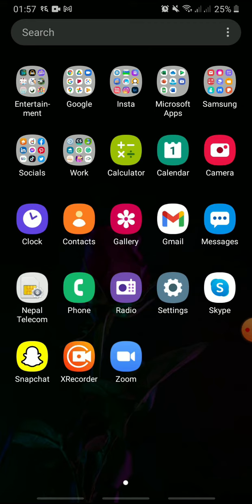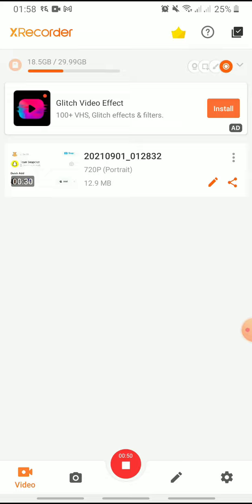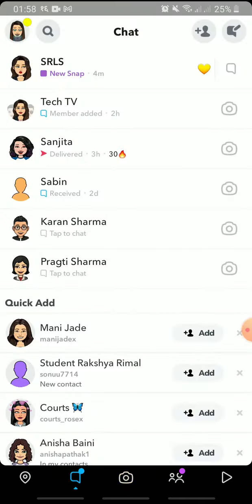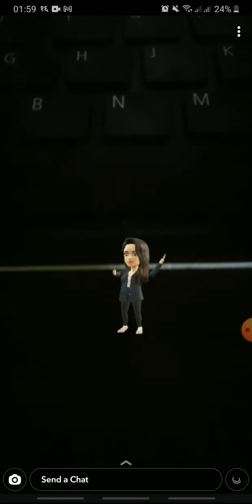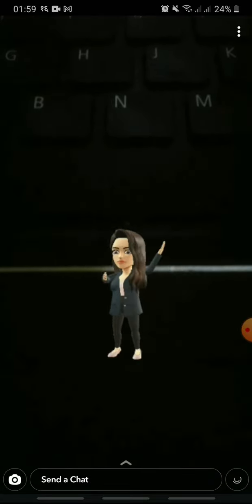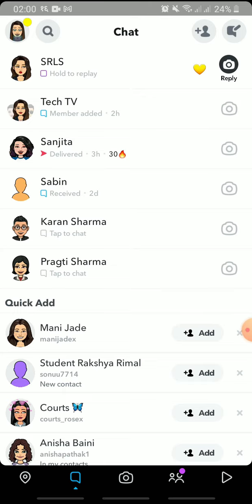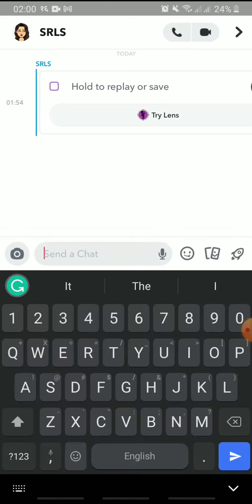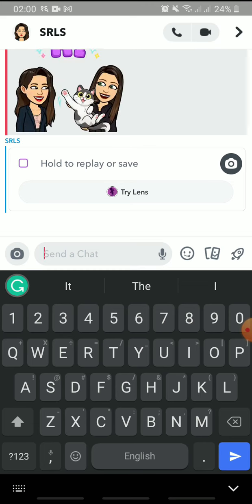How To Screen Record on Snapchat?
Screen recordings and screenshots on Snapchat will notify the other user. If you don't want to get caught screen recording, then this video is for you.

In this video, I have shown a way to screen record on Snapchat without the other person knowing. This method is specifically made for android devices.

You will need a third-party app to screen record the chat. And, the other user won't even get notified! Watch the video for a detailed tutorial.

Down below are the steps to Screen Record on Snapchat:

STEP 1: Install the Screen Recording App ie. XRecorder
STEP 2: Open Snapchat
STEP 3: Start recording your screen using XRecorder
STEP 4: Open the chat you want to record and let it play
STEP 5: Stop recording

0:00 - Intro
0:22 - How to screen record on Snapchat
1:20 - Outro

Hey EveryOne!